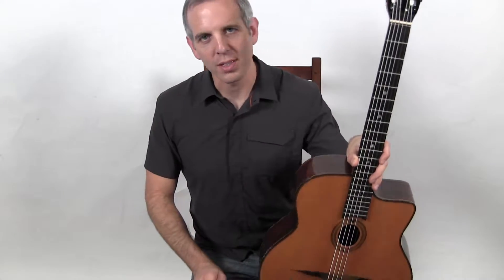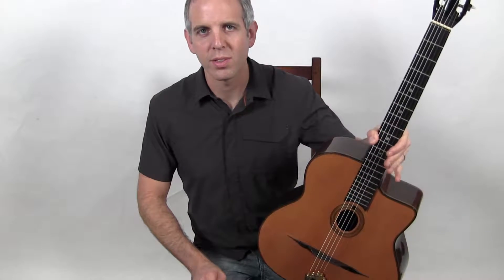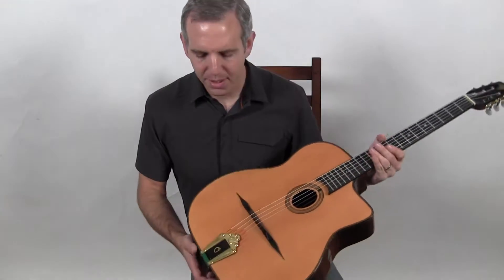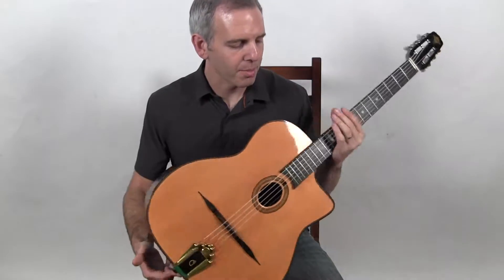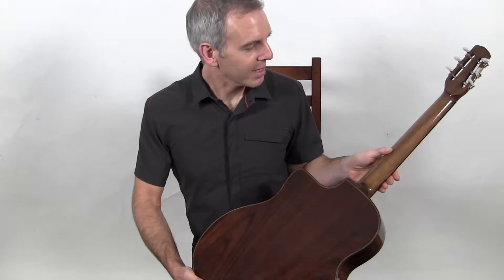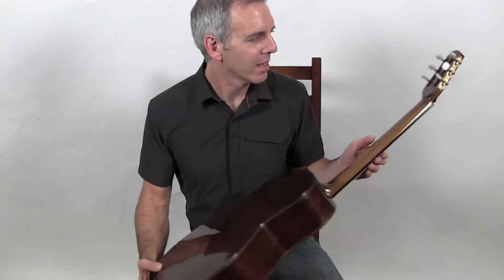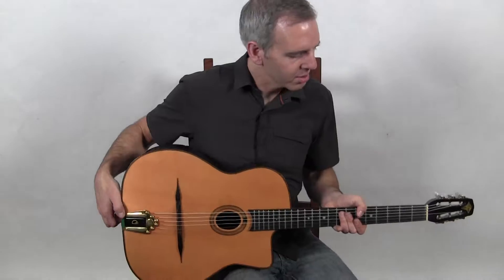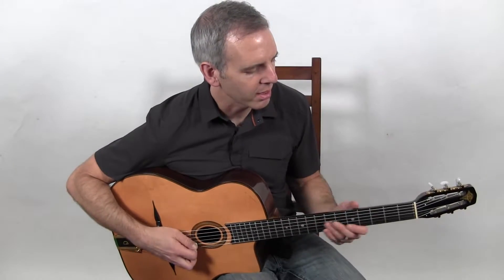2016 Jean Barault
This beautiful guitar was built by the renowned French luthier Jean Barault. Biréli Lagrène, Tchavolo Schmitt, Dorado Schmitt, Angelo Debarre, and Stochelo Rosenberg currently play and endorse Barault guitars. With an All-Star list of endorsements, there's no doubt Barault is building the sort of guitar that meets the criteria of the world's most discerning players.

This guitar includes:

    Indian rosewood back and sides
    A real pliage (the top is heat bent just like the older Selmers!)
    European spruce top
    670mm scale
    14 fret neck
    Walnut neck
    Body specs (15 13/16" body, 3 13/16" deep)
    Lacquered interior (just like the vintage Selmers)
    Barault tailpiece

The sound of this instrument is among the best Selmer copies being made today. It's no wonder Biréli and Stochelo chose to endorse Barault guitars as his instruments produce a very traditional Selmer sound but have the playability of an ultra smooth archtop.

Barault's specialty is building instruments which sound very close to the early, pre-war Selmers like Django's Selmer #503. The tops were somewhat flatter on these guitars and the result is a warmer tone with a rich bass and a lush, satisfying midrange. This instrument possess those qualities in abundance, making it the perfect instrument for someone trying to emulate Django's classic tone. Furthermore, it produces this full bodied sound without sacrificing projection, which is so often the tradeoff with lesser guitars.

Barault is one of the very few luthiers today actually making Selmer copies with a real pliage. He uses the method that Selmer did...the top is bent with a hot iron which creates a fold, or "pliage," in the top just under the bridge. 99% of Selmer copies being made today have forced tops which generally don't have the punch, volume, and quick attack that the pliage tops have.

Barault certainly wins the award for weight...this guitar is feather weight at only 4 pounds! Hard to find anyone making guitars that lightweight today. The lower weight allows the guitar to resonate freely. no wonder it sounds so good!